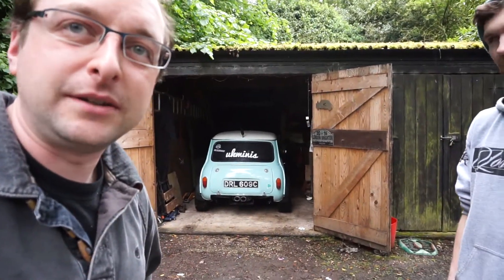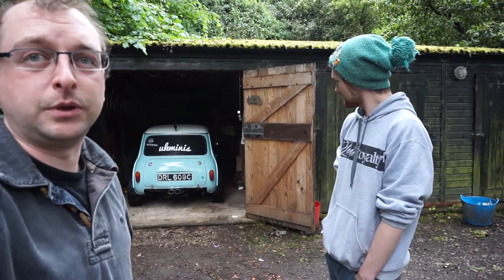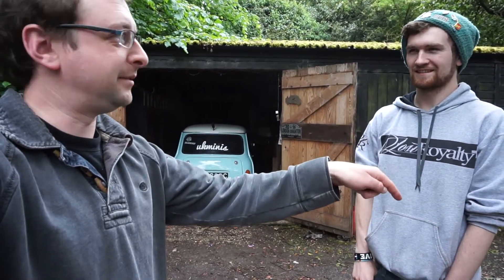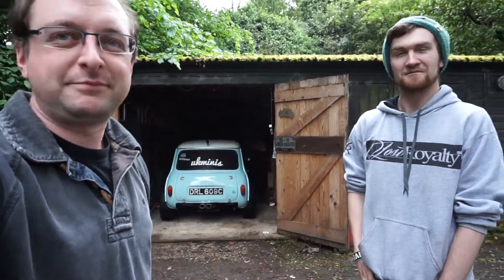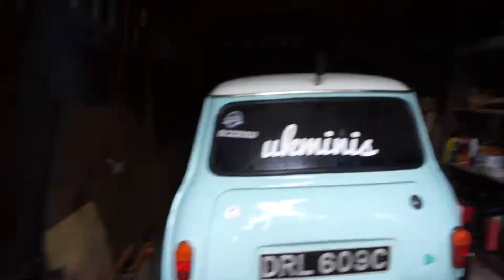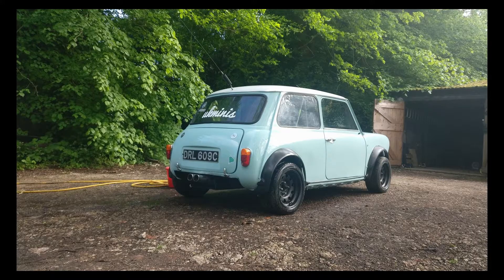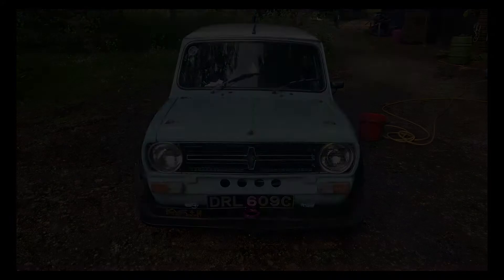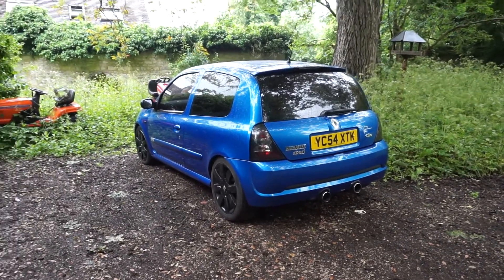Turbo Mini TV - Looking at a K-Series Mini...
I'm on the hunt for a non-A-Series Mini, so as it was a bank-holiday and not too far away I thought i'd nip down to Milton Keynes (the land of concrete cows and roundabouts) to have a look at a K-Series (Rover) based build currently owned by Henry Cousins.

This isnt an in-depth review - just a quick clip really.
However if you are interested in this car, Henry would love to hear from you, just send him a PM

My search continues, next week hopefully I have another 2 to see.

Selling? let me know!